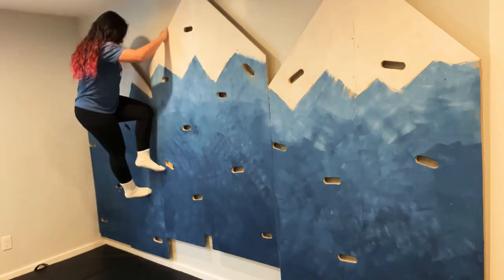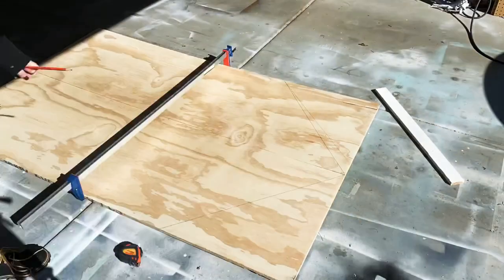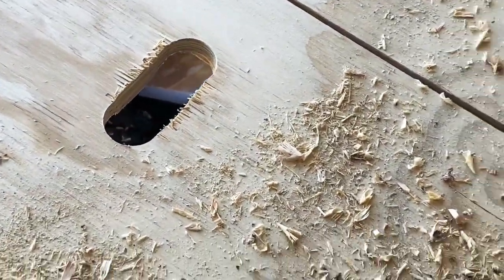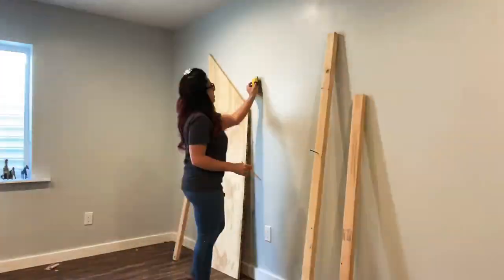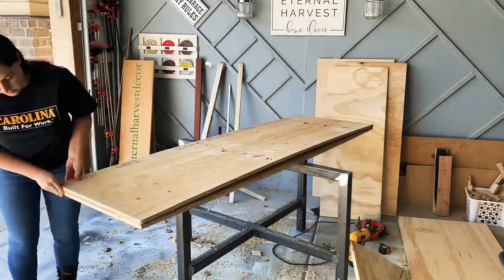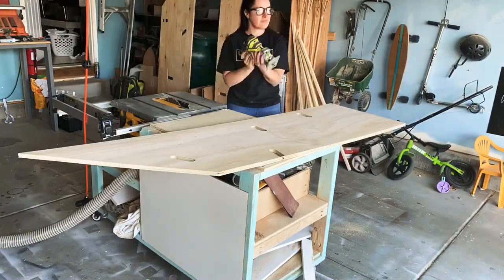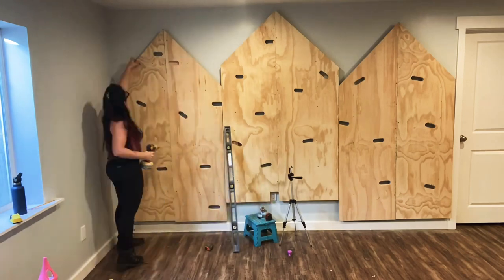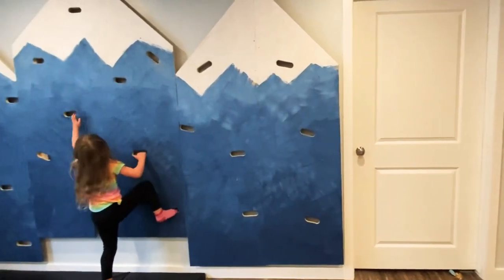EASY DIY KIDS CLIMBING WALL- KIDS PLAYROOM IDEAS -ombré style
HOW I BUILT A CLIMBING WALL FOR MY KIDS.

I will randomly be picking someone to WIN a prize and get a shout out in my next video!

I have been wanting to make this climbing wall in our basement for our kids for years! I kept thinking and researching and nothing felt quite right or was too expensive to create this climbing feature.  I finally had an idea that I thought would work and would NOT break the bank and guess what!? It worked! I am so happy with it and it only cost me around $115 bucks!

I decided just to grab some plywood and some 2x3 studs and drill out the openings for my kids to use and climbing pulls. The only problem was making sure it didnt hurt their hands and feet by sanding or cutting it smooth. So here is how I did it!

Materials:
Power Pro 1.5” screws - can also get these at LOWES.com

Power Pro 3” screws - can also get these at LOWES.com

Ryobi forstner bits

3 sheets of plywood. I had home depot cut them in half and then to 6.5 feet tall. So I ended up with 6 pieces at 24” x 78”.

9 - 2x3x8 studs

Mistint paint in blues or whatever colors you want to do instead.

Paint roller and tin

Tools used:

Drill set

Jig Saw

Ryobi router

Dewalt circular saw

Delta Cruzer Miter Saw

I am so happy with how this wall turned out, and every time one of my kids yells “Im gonna go climb, ok” I get crazy excited.